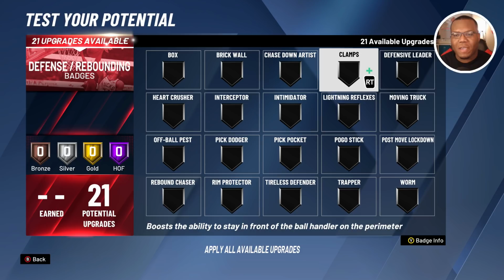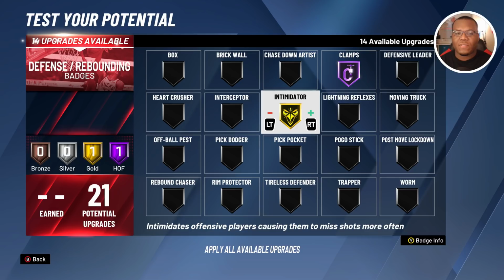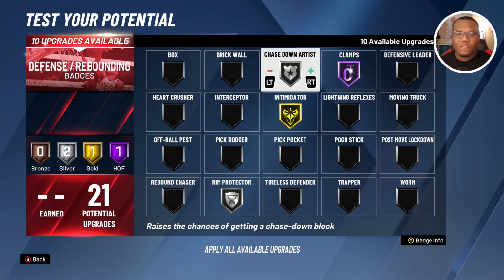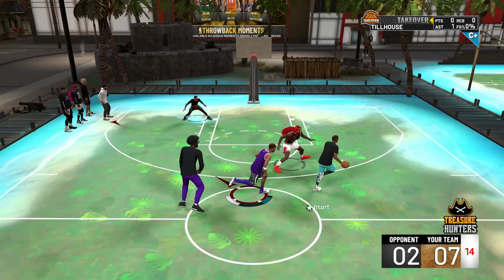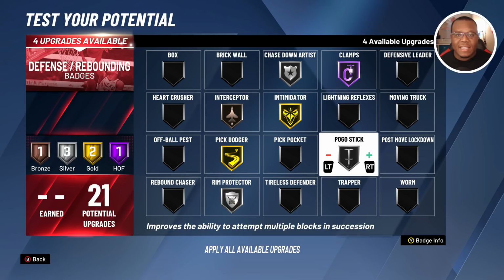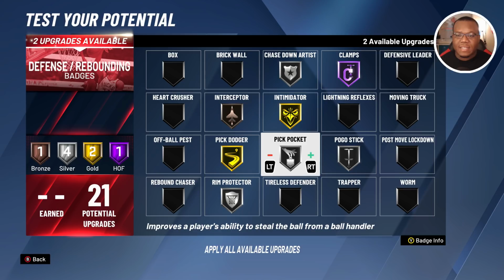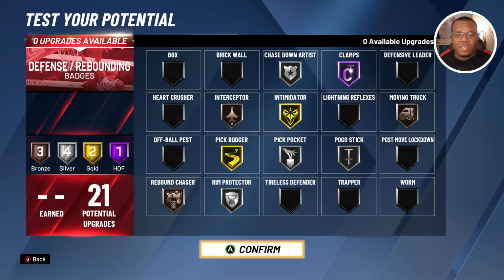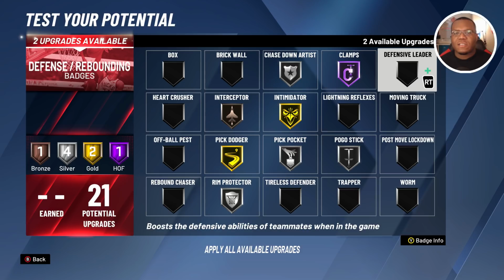Best Defensive Badge Setup To LOCKDOWN in NBA 2K20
Best defensive badge setup to lockdown in nba 2k20. Nba 2k20 best defensive badge setup goes over the best defensive badge setup 2k20. Nba 2k20 best defensive badges can make or break a defender trying to lockdown opponents as best lockdown badges 2k20. Best lockdown badge setup helps with creating the perfect defender to guard ball and switch seamlessly as Nba 2k20 best lockdown badges.

This will give you the best lockdown badges for pro am along with helping with best lockdown badges for stage. Best lockdown badges for guards will help guards become more dangerous on the defensive end. Nba 2k20 best defensive badges for guards puts you in position to make the plays you want.